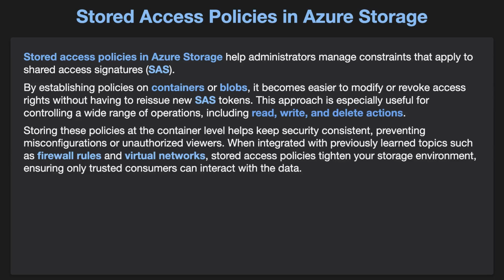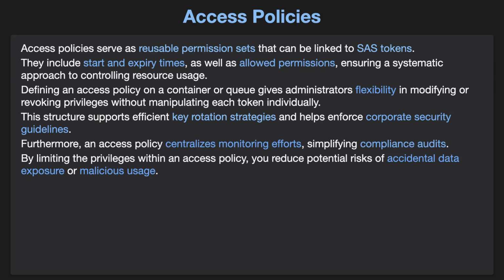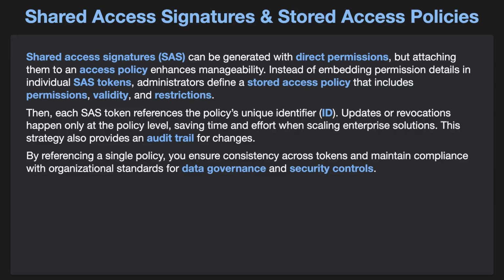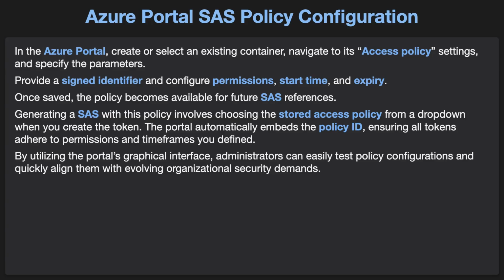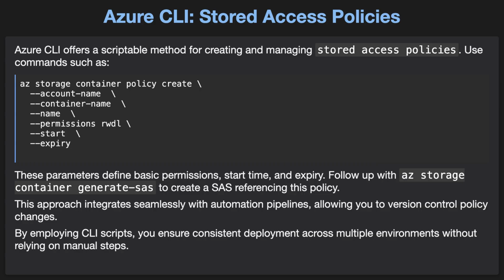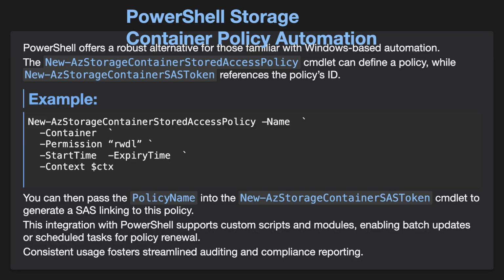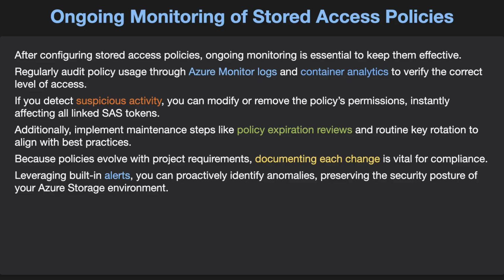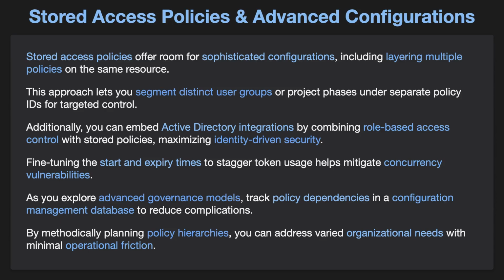AZ-104 2 03 Configure stored access policies